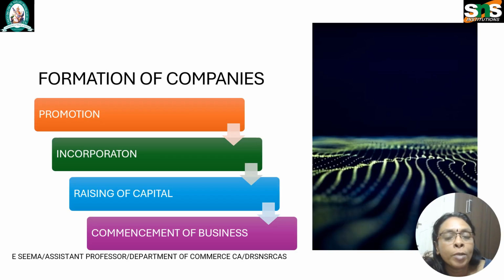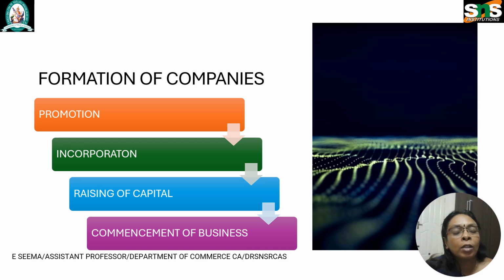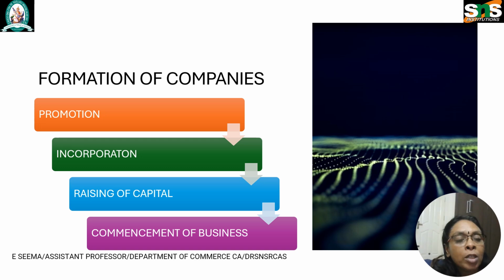E SEEMA/ASSISTANT PROFESSOR/DEPARTMENT OF COMMERCE CA/DRSNSRCAS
PROMOTION
INCORPORATION
RAISING OF CAPITAL
CERTIFICATE OF COMMENCEMENT OF BUSINESS